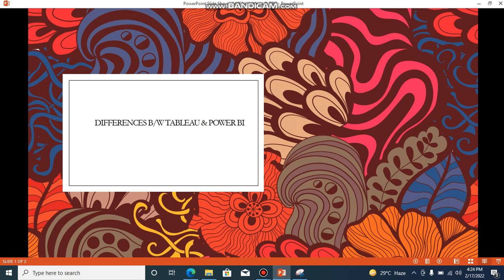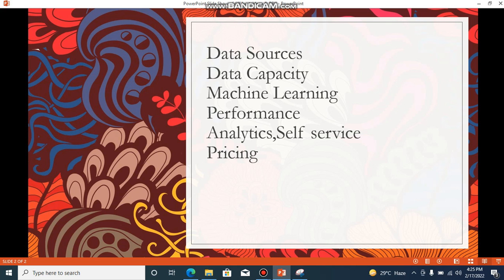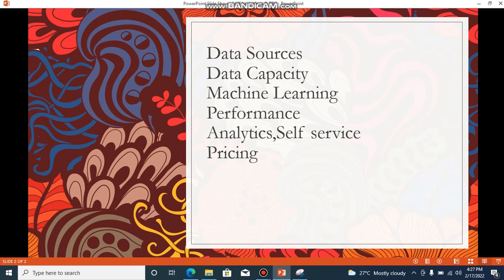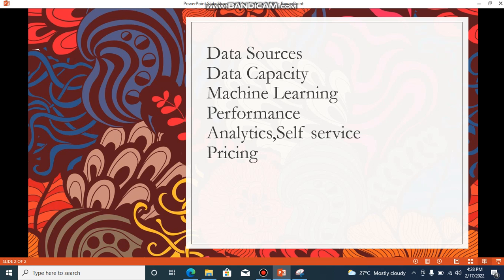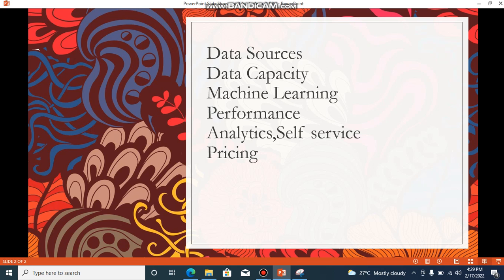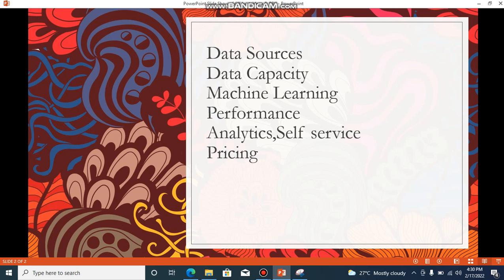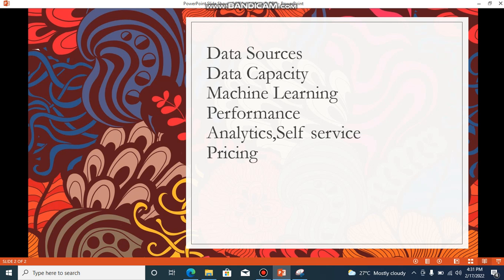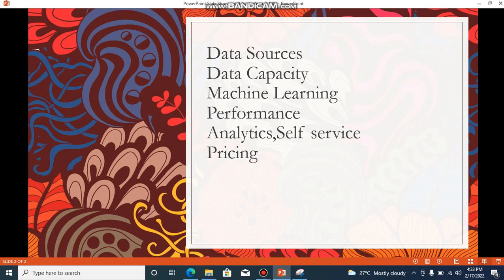PowerBI - Differences Between Power BI & Tableau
This video gives the information about differences between Power Bi and other reporting tools . basic information.